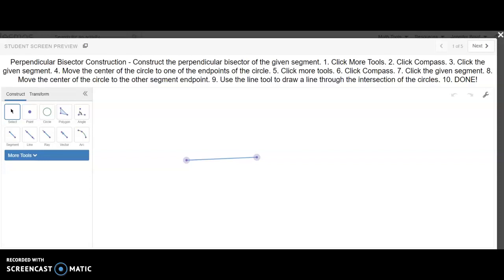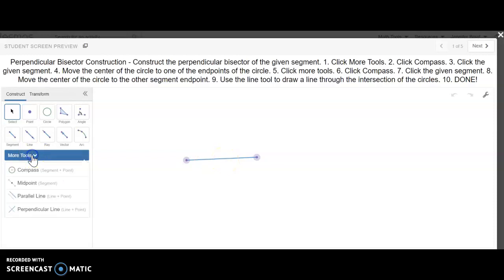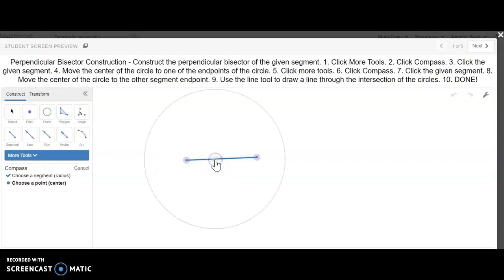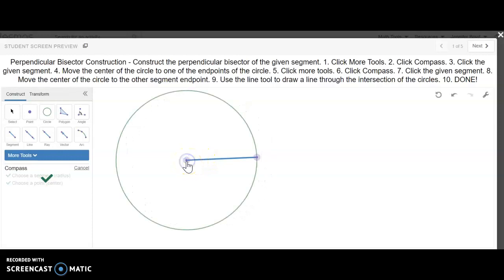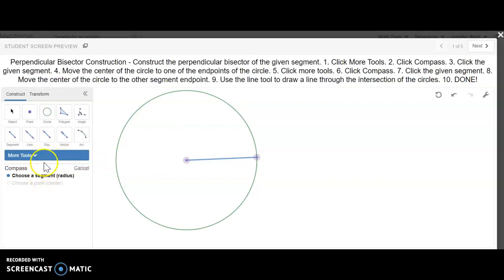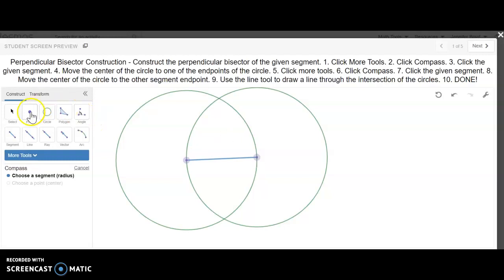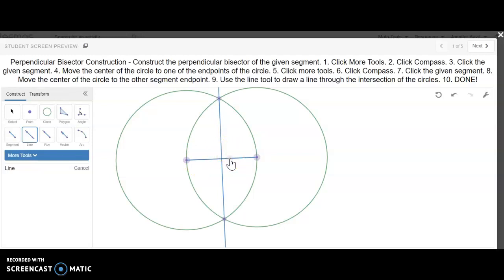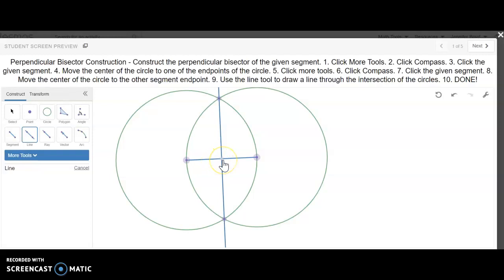Desmos Perpendicular Bisector